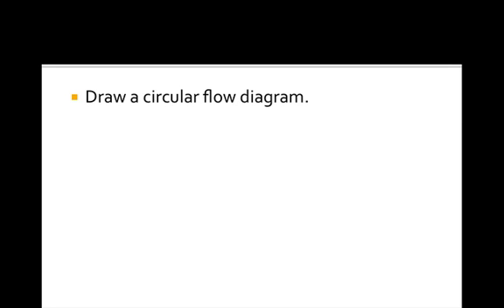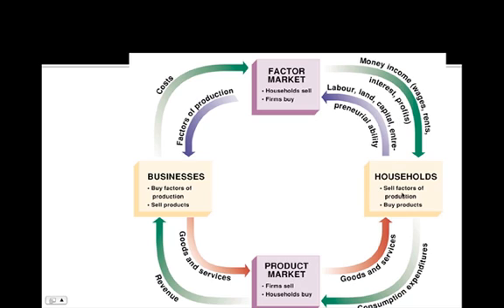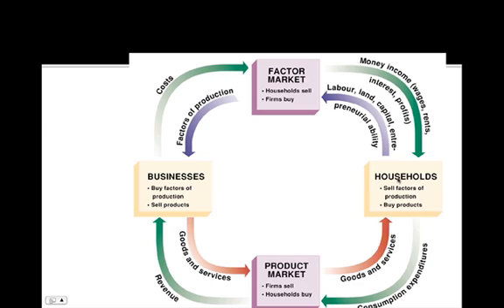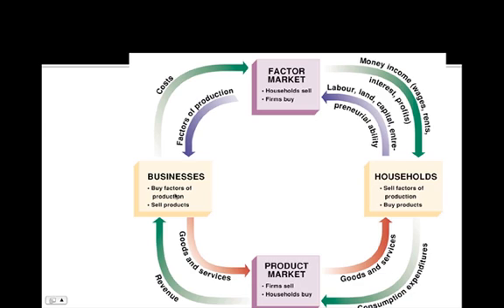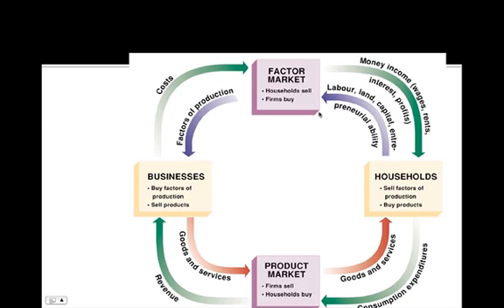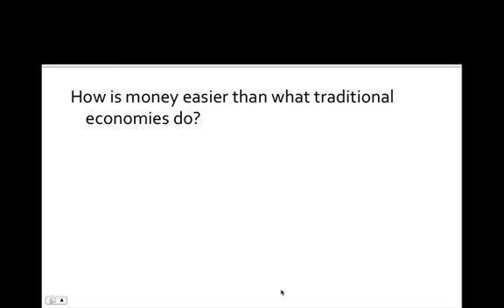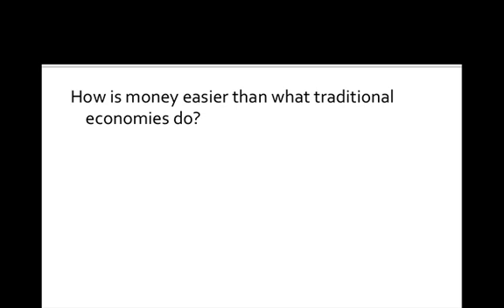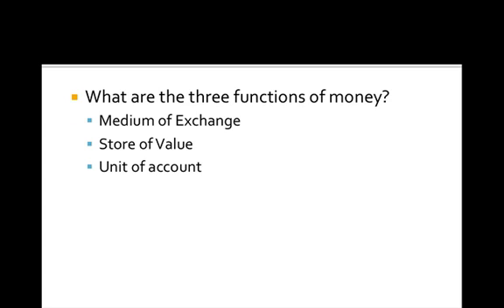Micro Review Part 1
Mirco Review